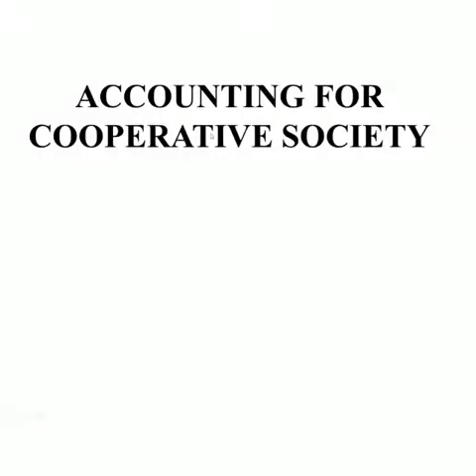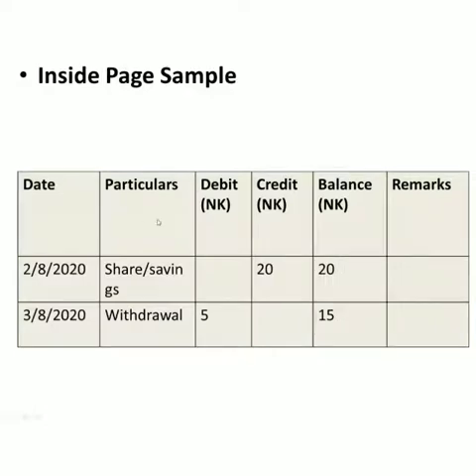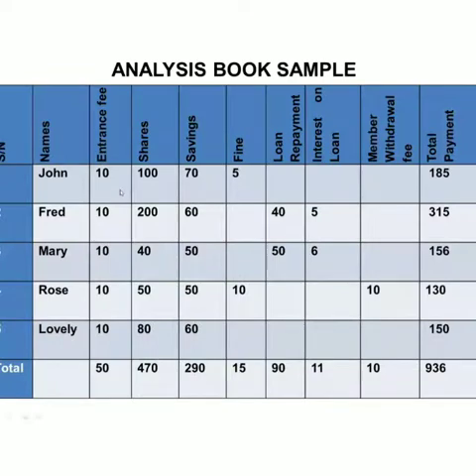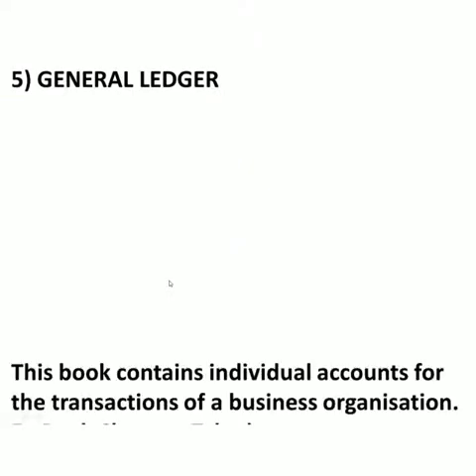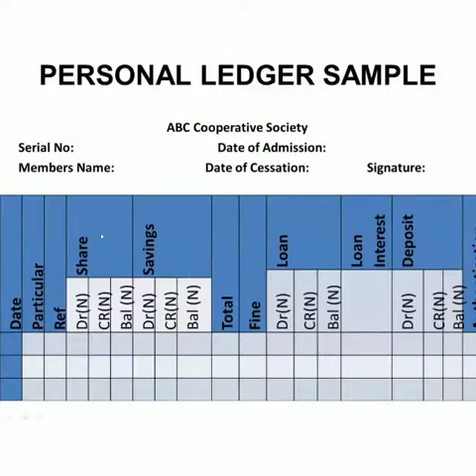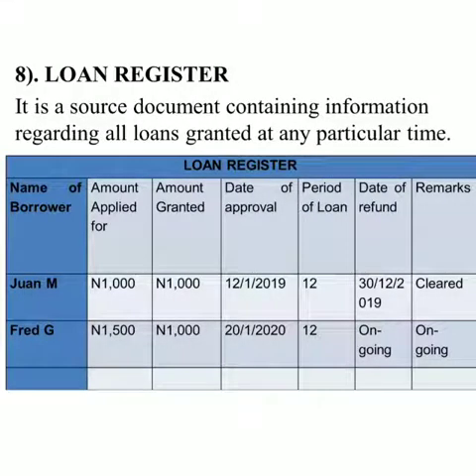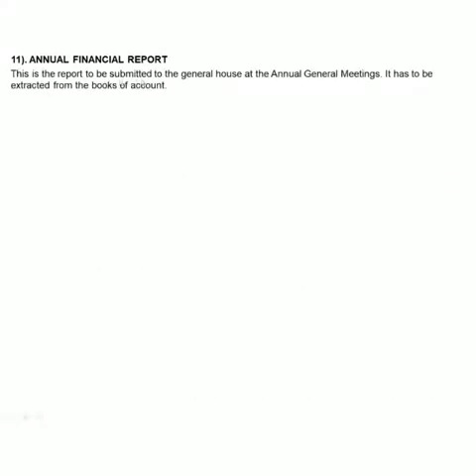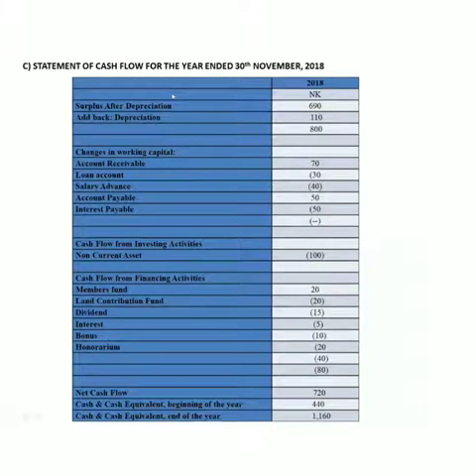Relevant accounting books and documents to keep in cooperative society #1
List of accounting books and documents maintained in cooperative society are members' passbook, analysis book, personal ledger, general ledger, cash receipt, payment voucher, loan bond, loan register, minutes books etc.

The video shows how some of the accounts and documents are recorded.

Consult me to help you set up your cooperative society accounting system and for training.

or buy my eBook on Co-operative Society Management and Accounting system.